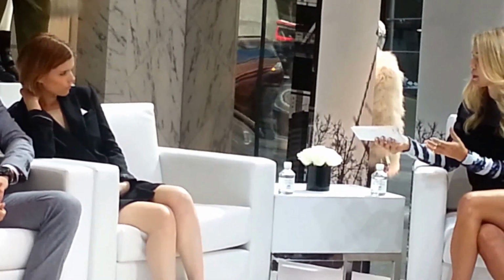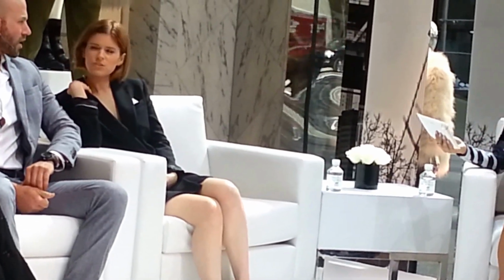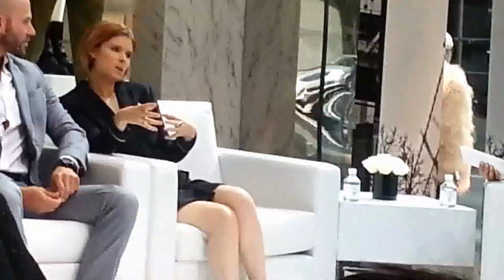H&M Studio Fall 2015 Press Event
Celebrity Stylist Johnny Wujek, Kate Mara, H&M Designer Ann-Sofie Johansson & Vogue Market Stylist at the H&M Studio Fall 2014 Press Event